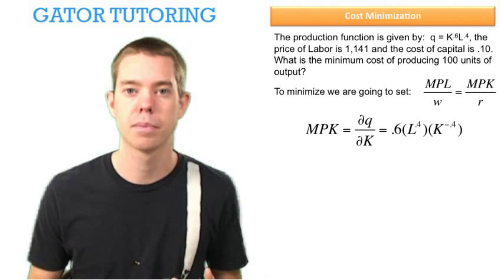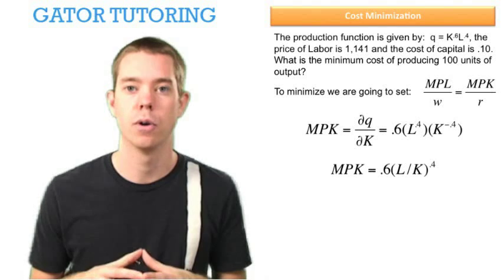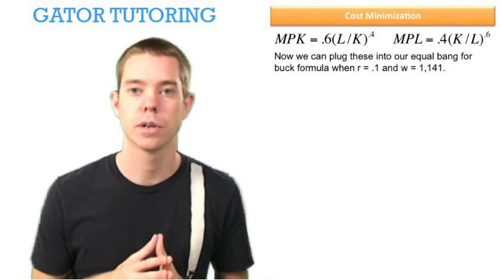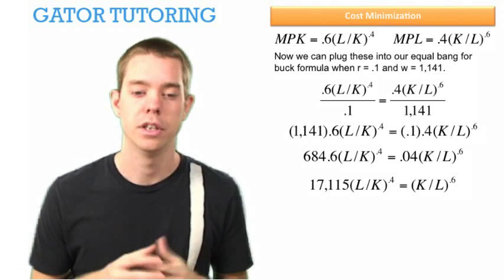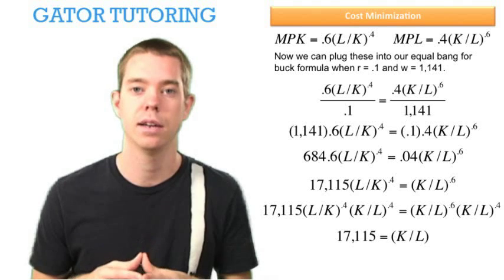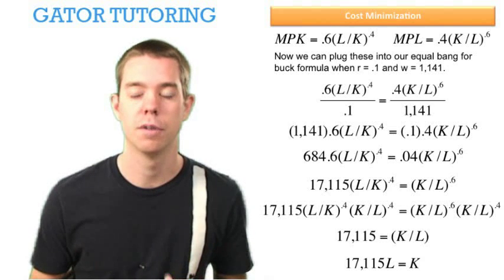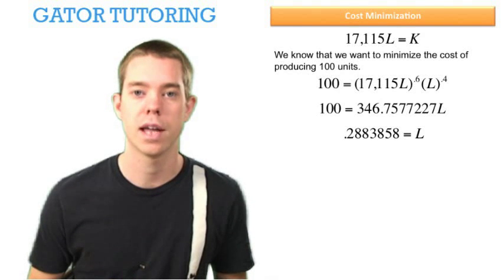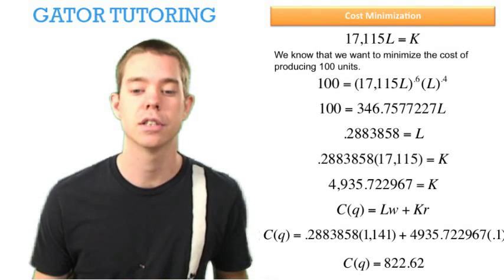Managerial Economics - Cost Minimization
This video explains how to minimize costs.